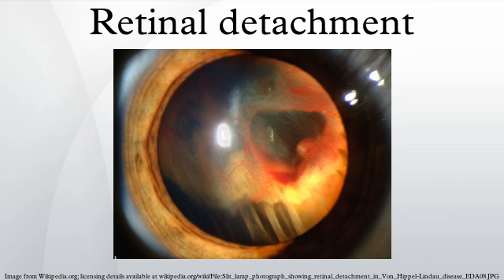Retinal detachment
Retinal detachment is a disorder of the eye in which the retina peels away from its underlying layer of support tissue. Initial detachment may be localized or broad, but without rapid treatment the entire retina may detach, leading to vision loss and blindness. It is a medical emergency. Permanent damage may occur, if the detachment is not repaired within 24–72 hours.
The retina is a thin layer of light sensitive tissue on the back wall of the eye. The optical system of the eye focuses light on the retina much like light is focused on the film or sensor in a camera. The retina translates that focused image into neural impulses and sends them to the brain via the optic nerve. Occasionally, posterior vitreous detachment, injury or trauma to the eye or head may cause a small tear in the retina. The tear allows vitreous fluid to seep through it under the retina, and peel it away like a bubble in wallpaper.